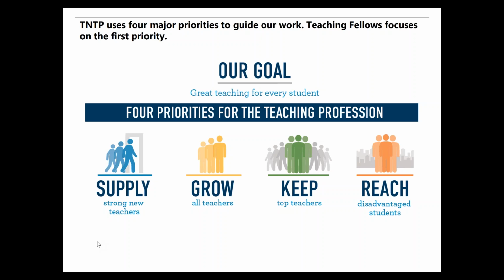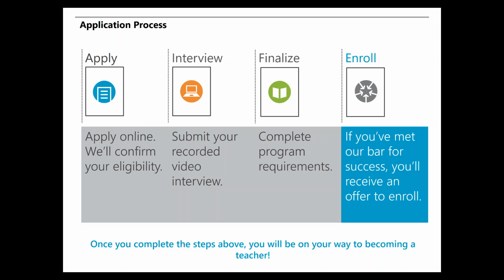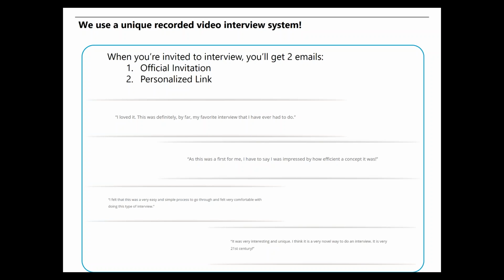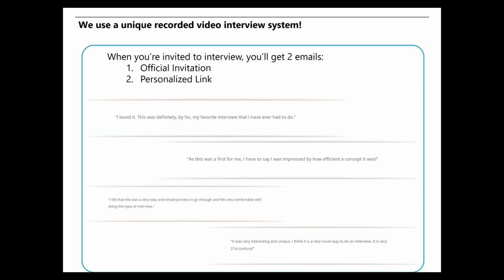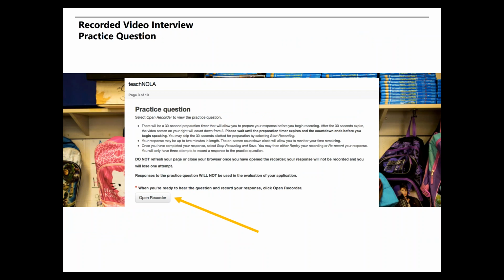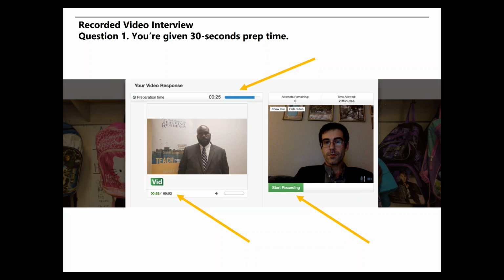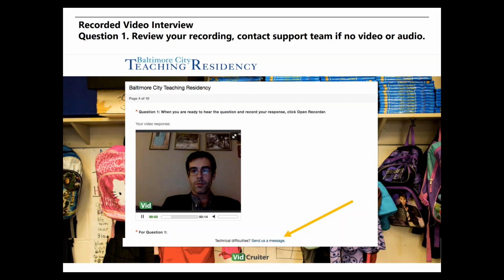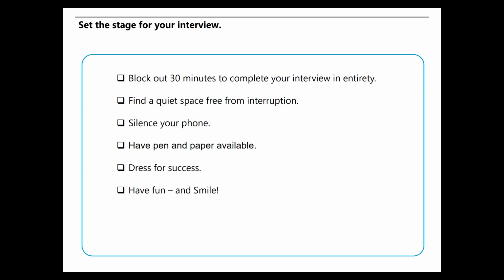How to Ace Your Video Interview - February 8, 2018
Hear from our Selection Manager on how best to prepare for your recorded video interview, and get a sneak peek into what you can expect to see inside our unique online interview system.